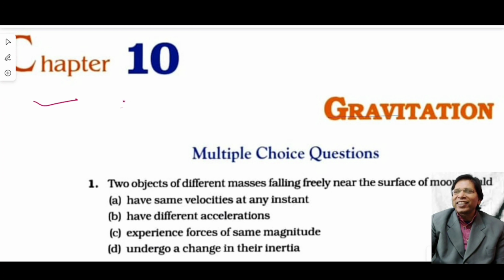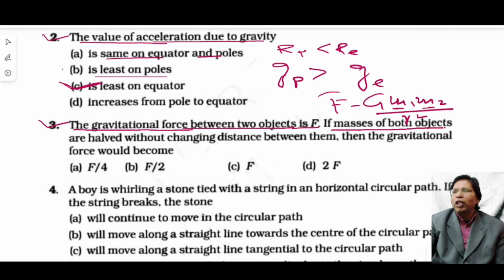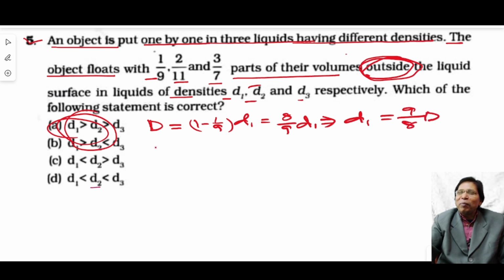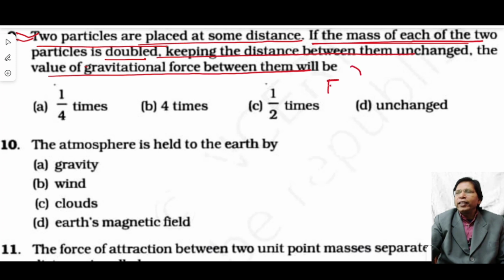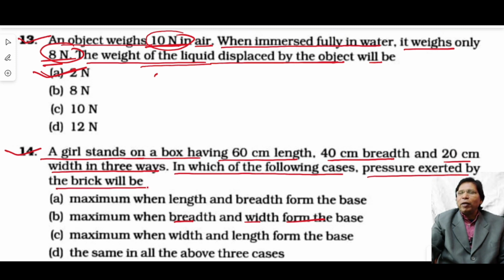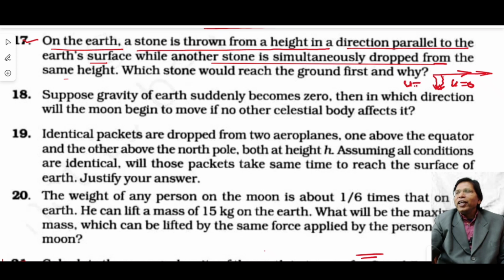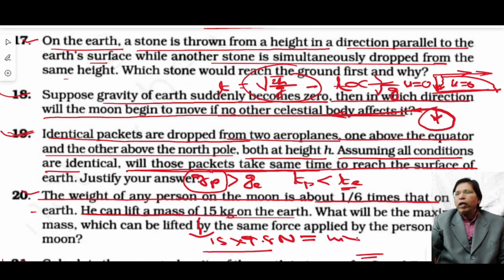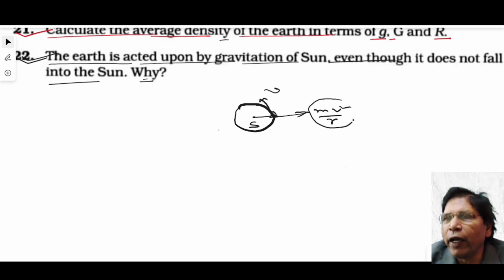GRAVITATION||CLASS-9||NCERT||EXEMPLAR||SCIENCE||PHYSICS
gravitation,exemplar, short questions, MCQ,ncert, class 9, science, physics, numericals, theory, revision
1 shot video for class 9

NEET physics